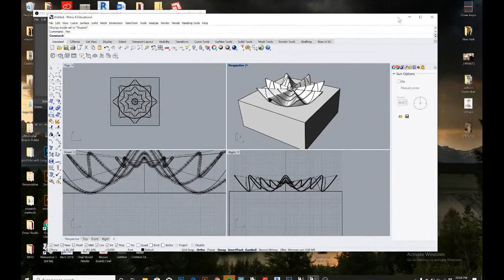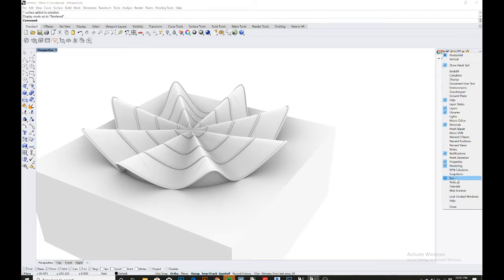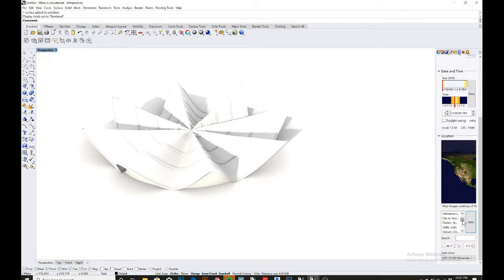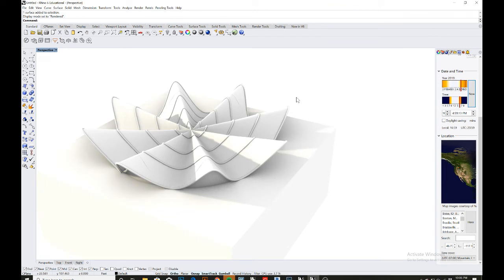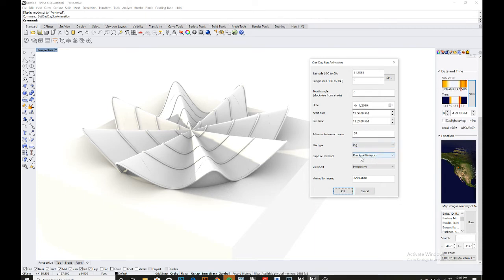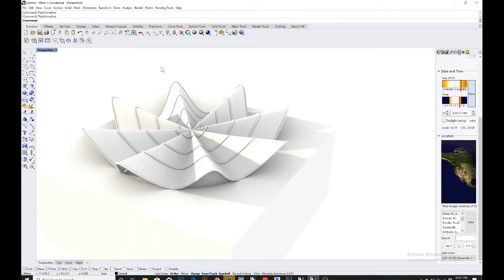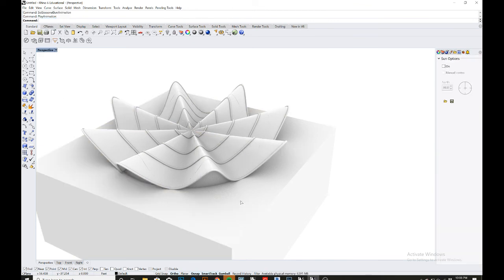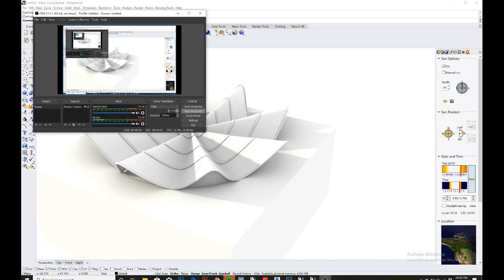Rhino Sun Analysis - How To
Here are some easy tips on Rhino sun!